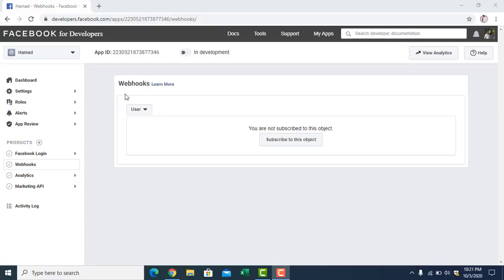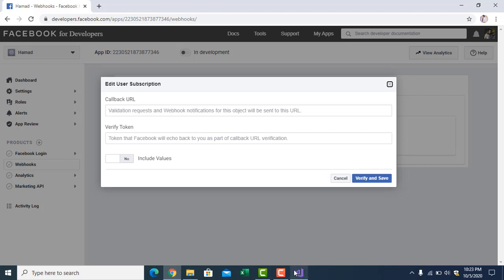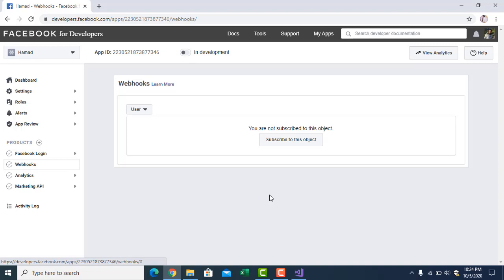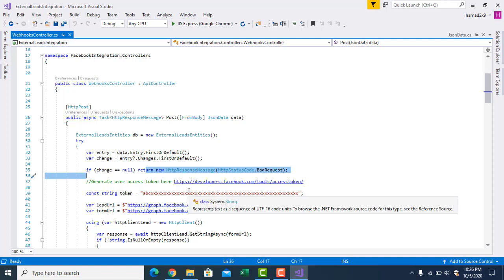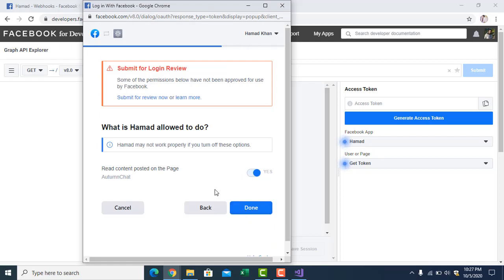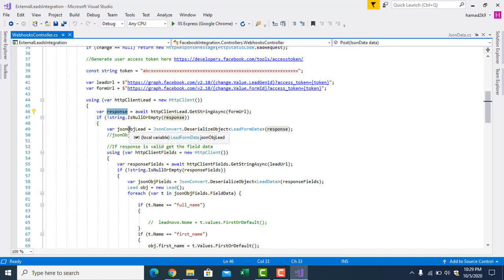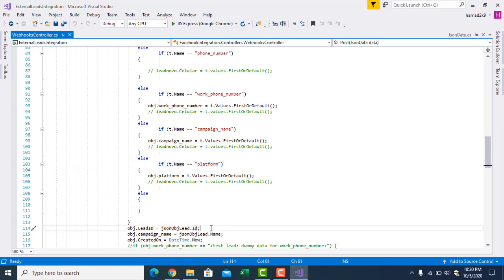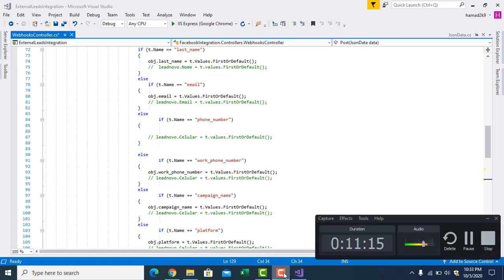Facebook leads Integration with Asp .Net, CRM and Oracle Part 2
A series of tutorial where I am going to show how to integrate facebook leads with other applications (web application, Microsoft Dynamic CRM, Oracle etc)
How To Add Lead Form Data Automatically To Your CRM